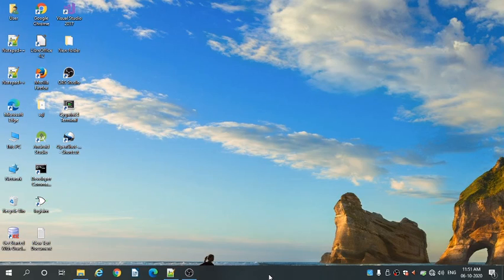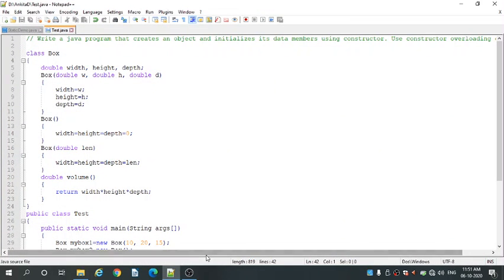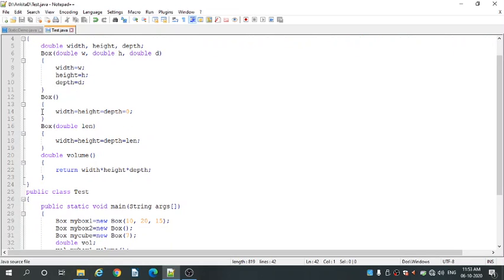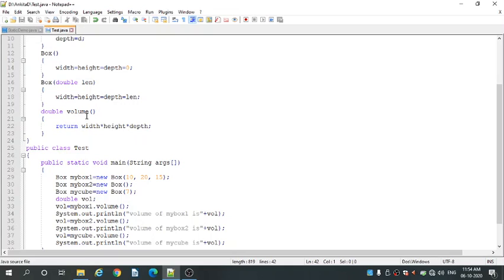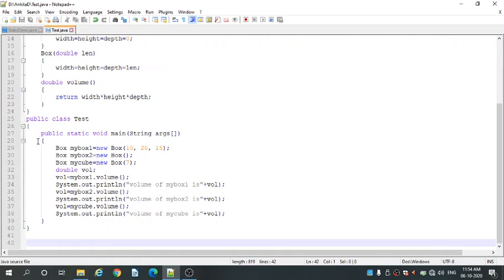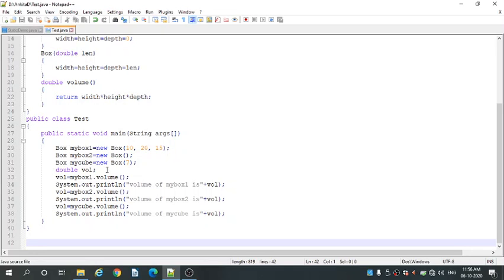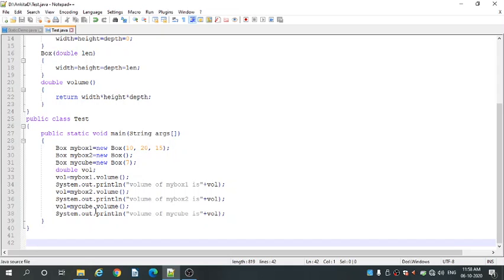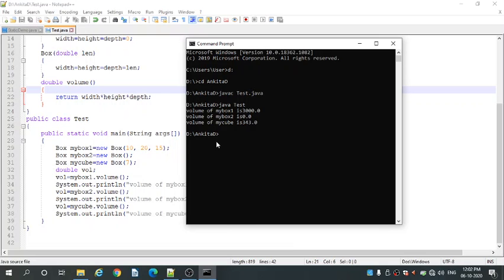JavaLab_09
Java program to demonstrate Constructor Overloading_AD